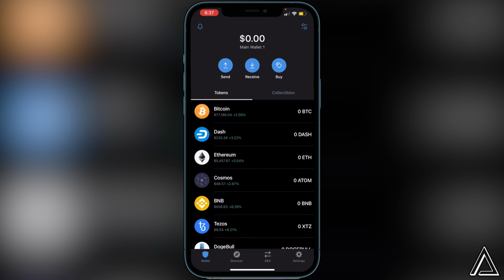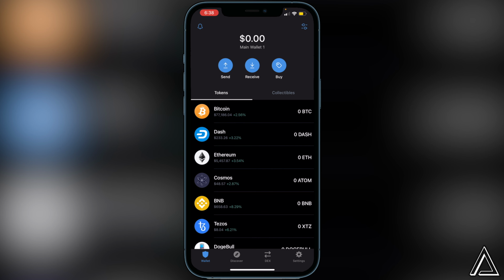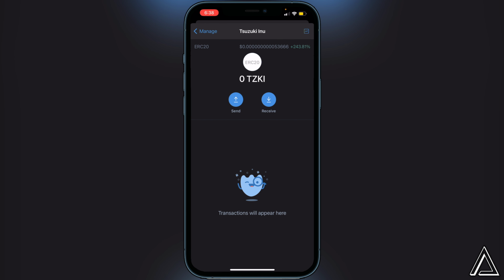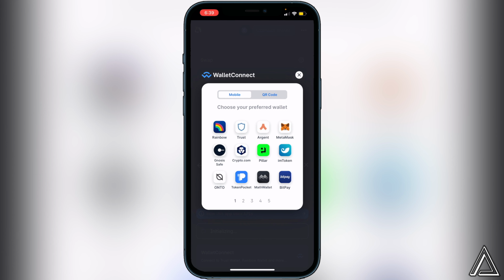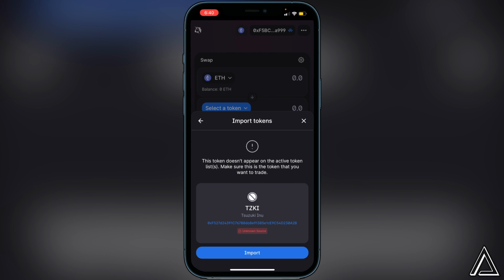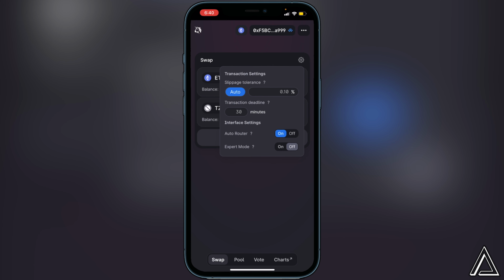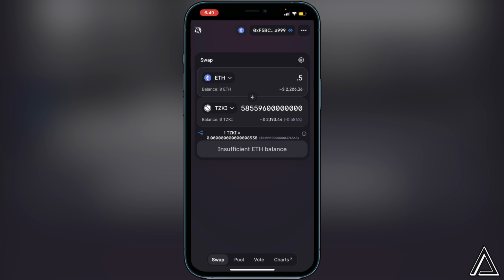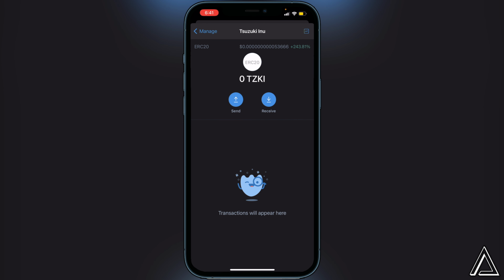How To Buy Tsuzuki Inu Token on Trust Wallet 💰| How To Buy Tsuzuki Inu Token on Uniswap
In today's video we show you How To Buy Tsuzuki Inu Token on Trust Wallet. It's super easy to do takes less then 5 minutes. If you're looking for more Tutorials we have plenty!